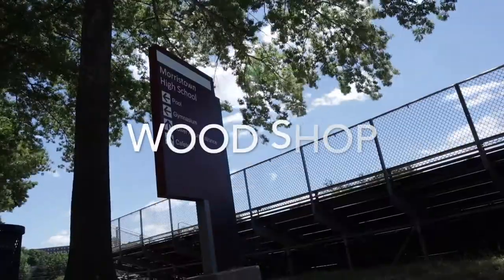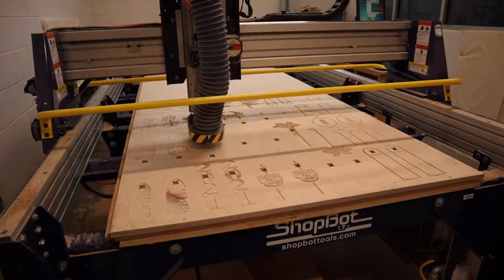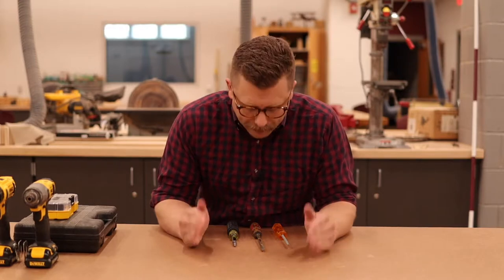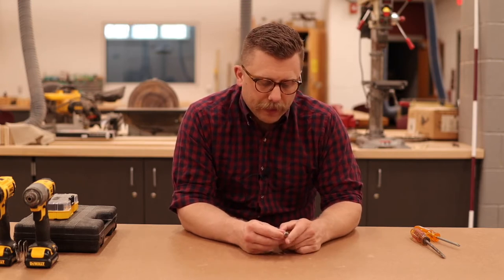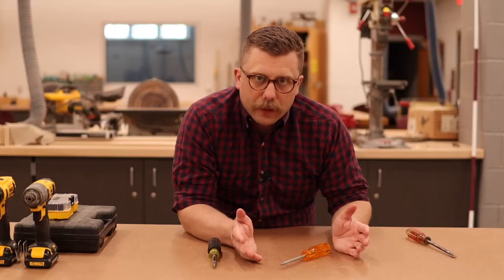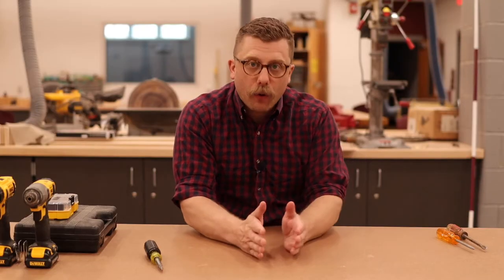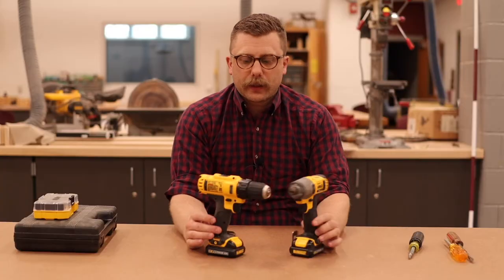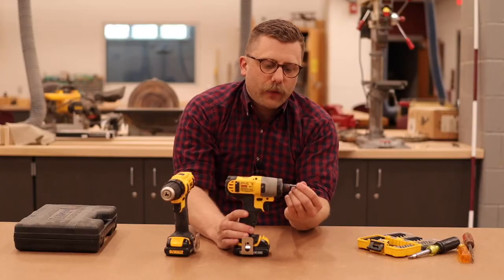Toolbox #3- Screwdrivers VLOG #124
Good Morning May 28
Toolbox #3 - screwdrivers
CNC more handles.